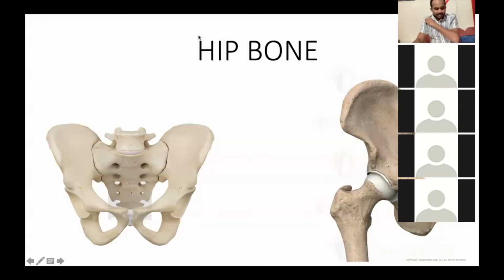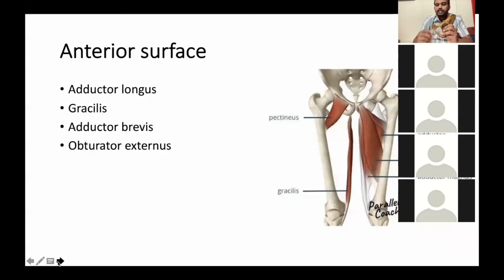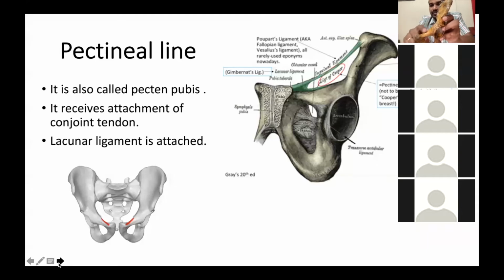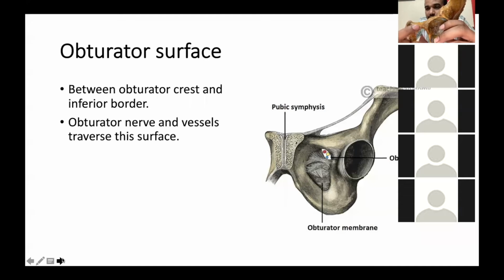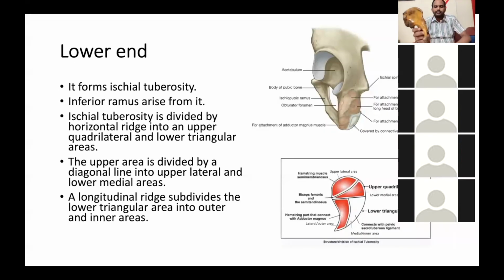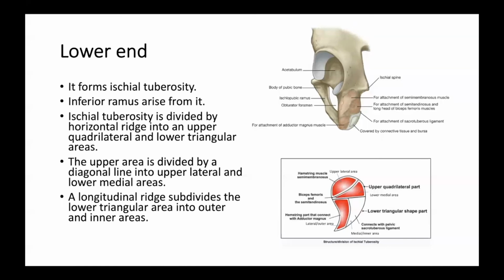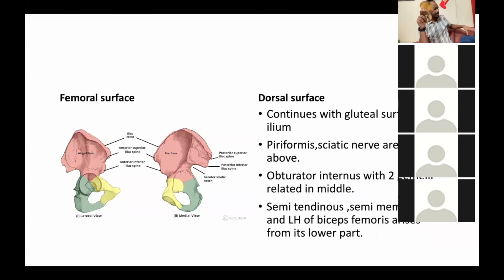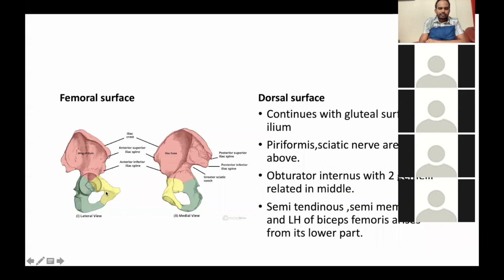HIP BONE PART II